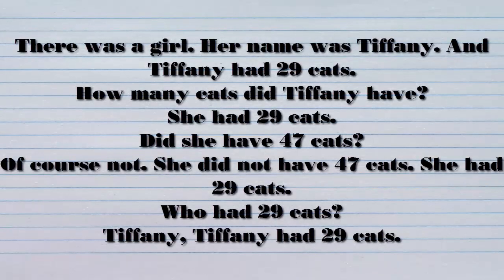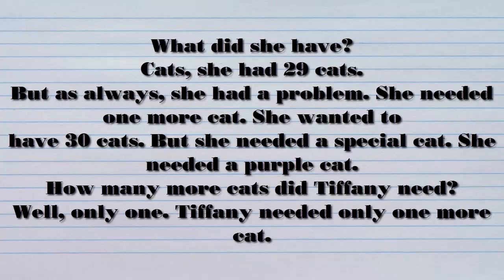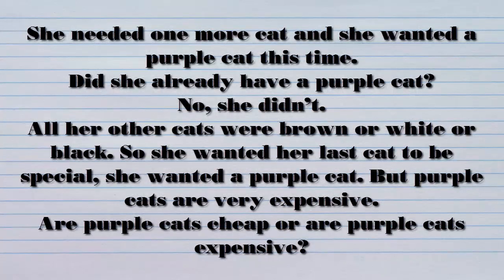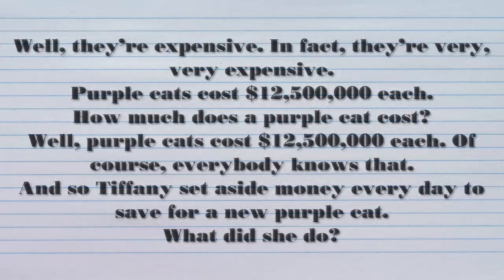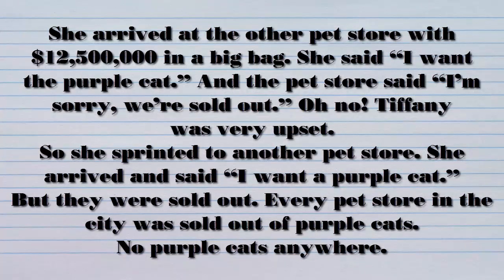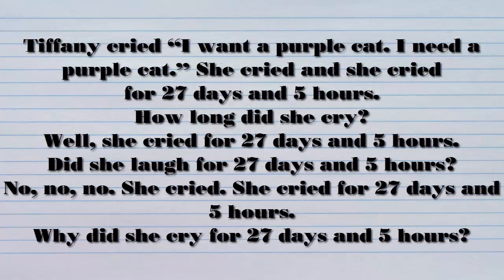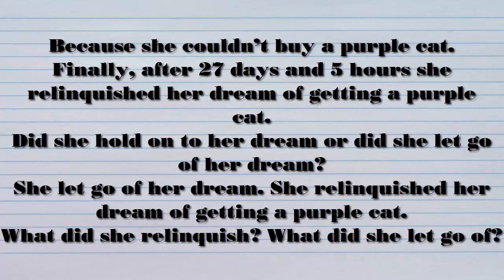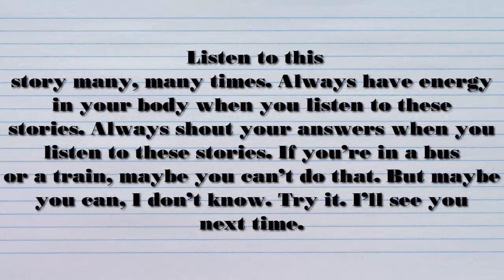aj hoge mini story 15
AJ HOGE MINI STORY FUNNY - LEAN ENGLISH WITH LENM

This is the most effective English Learning Method you will ever experience
It contains small monologues, with fun content that will make you comfortable during your studies

With funny little stories, it provides you with the full process necessary to learn English

1 - vocabulary
2 - Grammar
3 - listening skill
4 - speaking skill
be confident to wear headphones and follow

Don't be afraid  . Please read aloud and remember
you will succeed